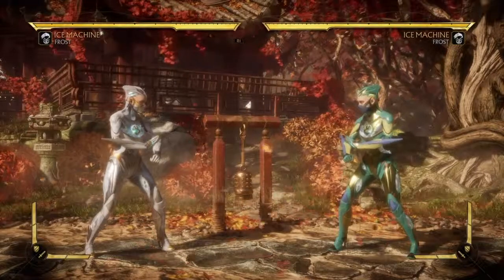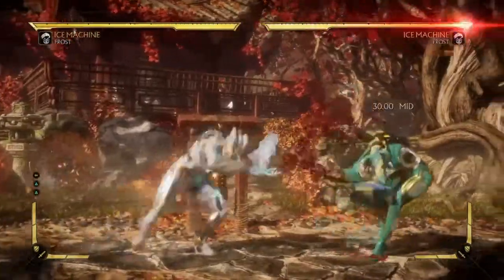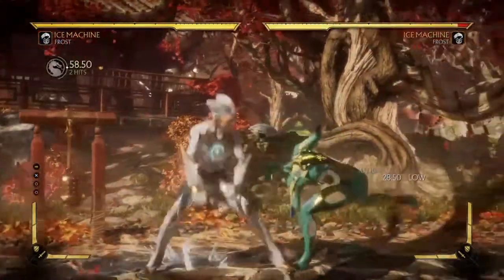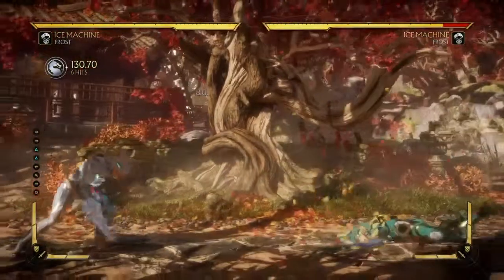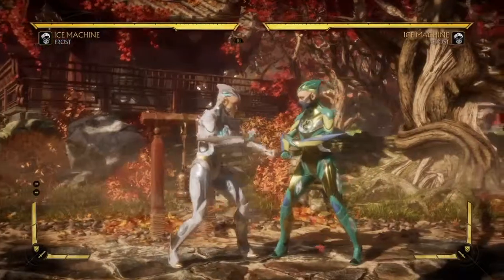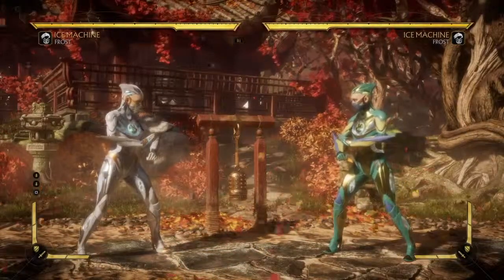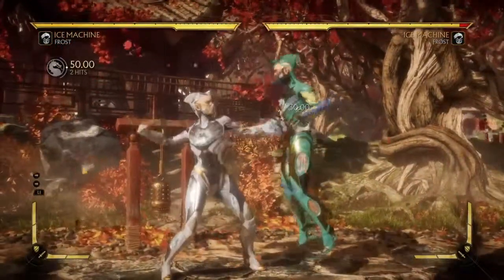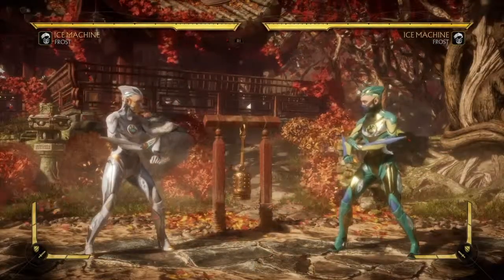MK11 Frost Guide (Ice Machine) (pre Patch)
SHAREfactory™